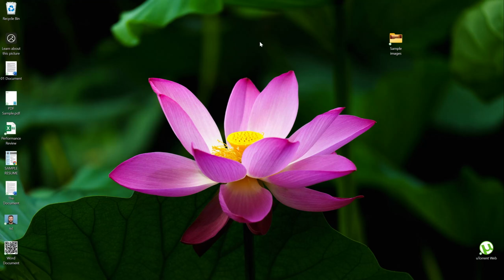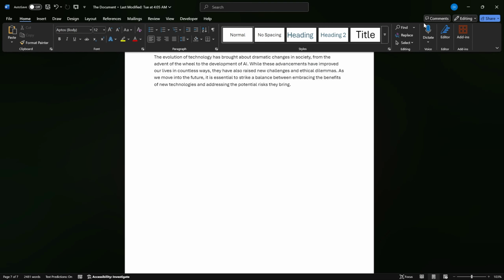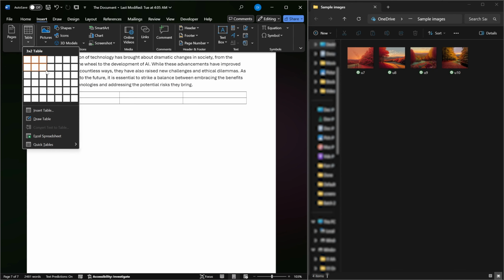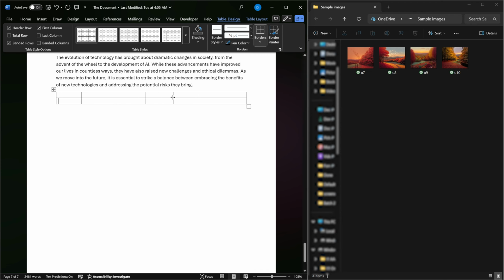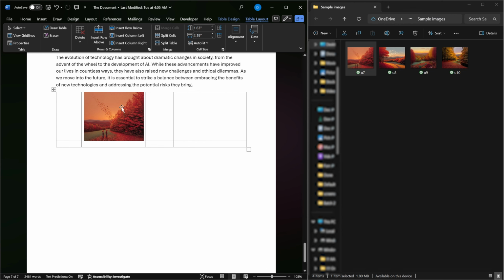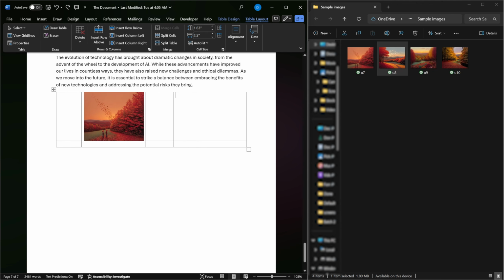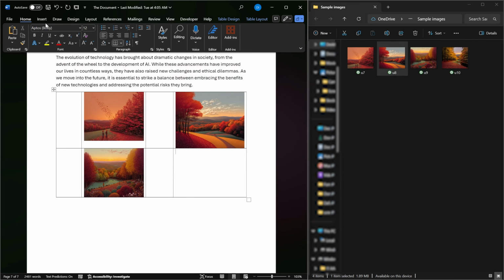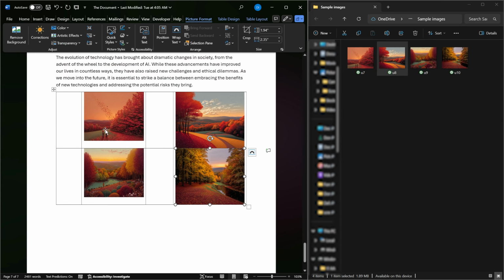How to Insert Pictures into Table in MS Word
In this video tutorial you will learn how to insert pictures into table in MS Word!